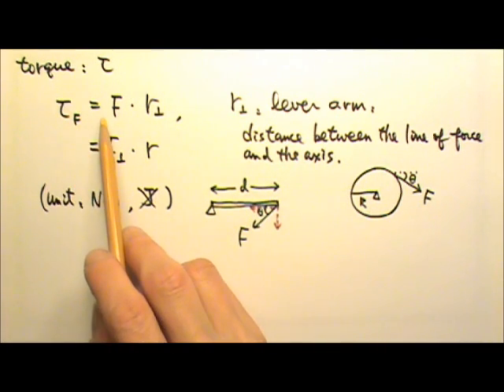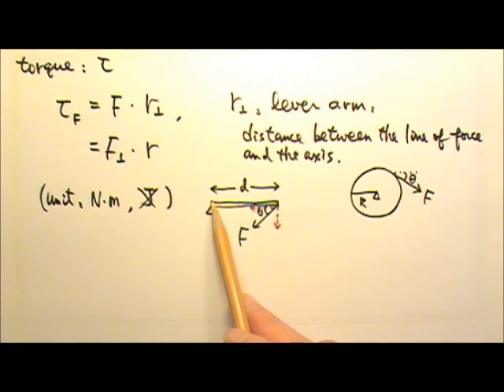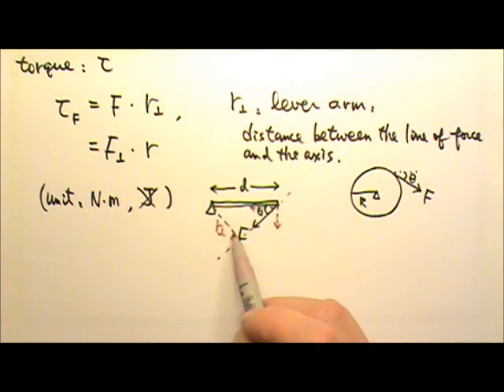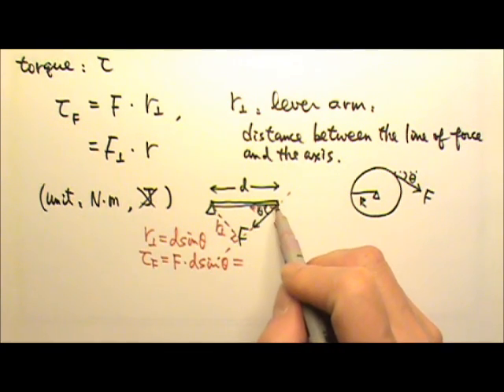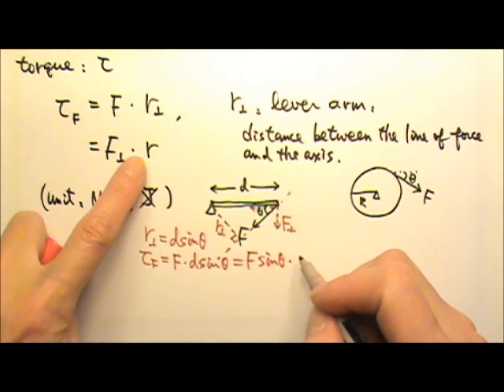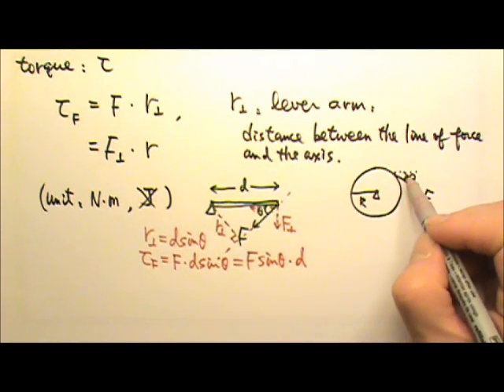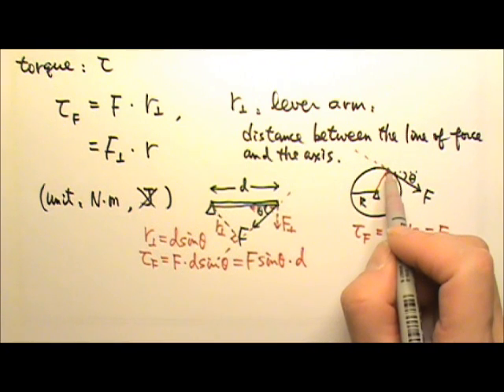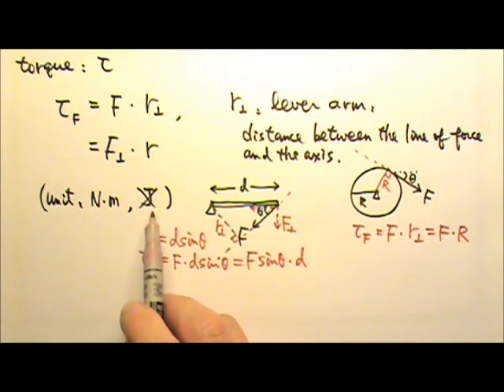AP Physics 1: Review: Rotation 2: Torque